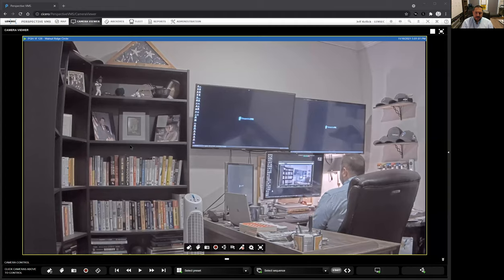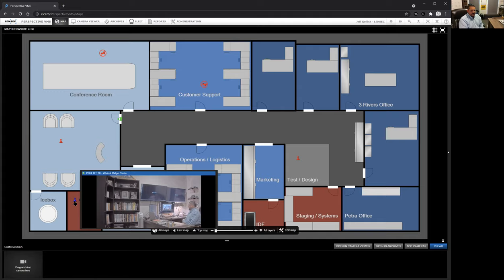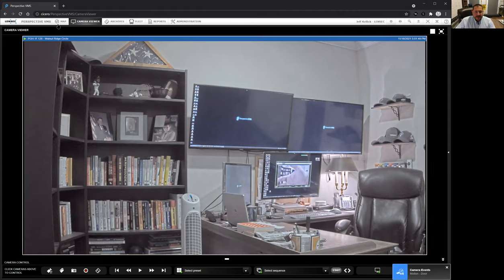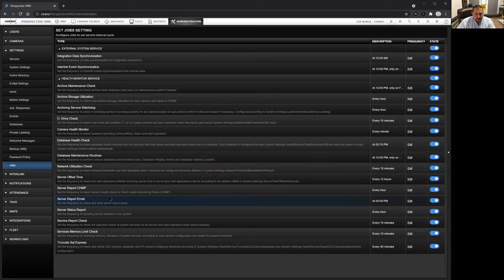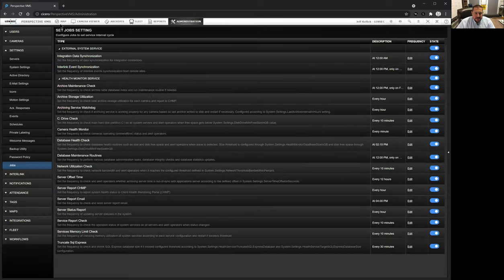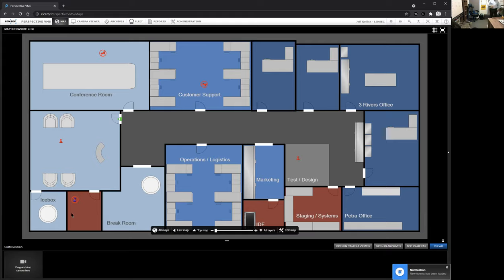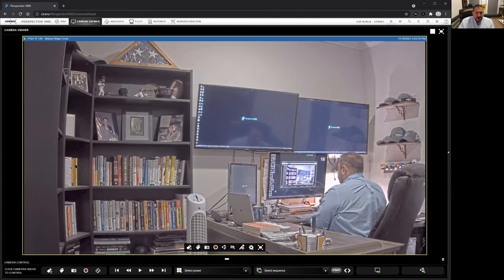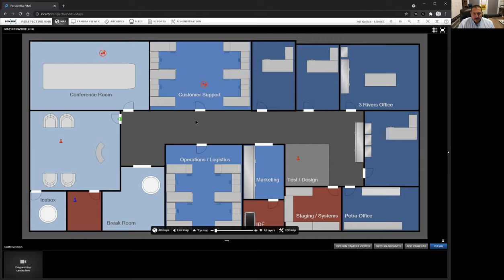PVMS Feature Highlight: Dynamic Map Icons (Camera Offline)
A quick video tutorial of a feature in PVMS Version 4.5.0 and higher illustrating a dynamic status change of a camera icon on the maps module when the camera goes offline.

This feature helps users see at-a-glance from a map view which camera assets are online and which are currently offline.